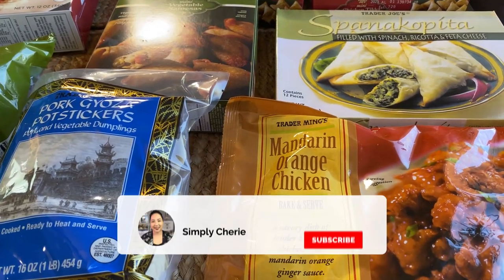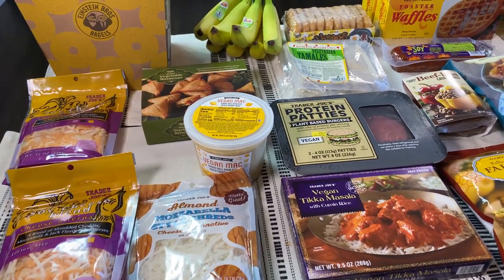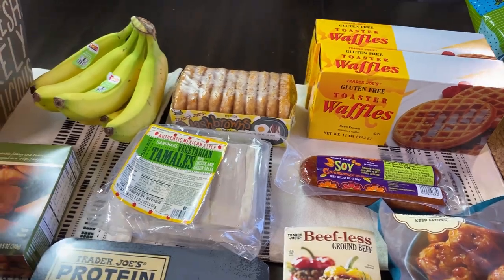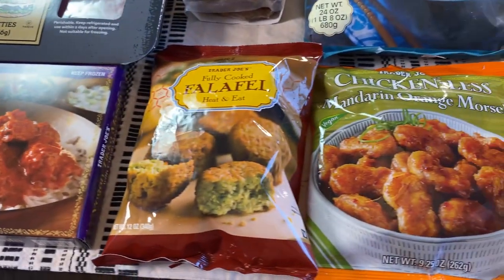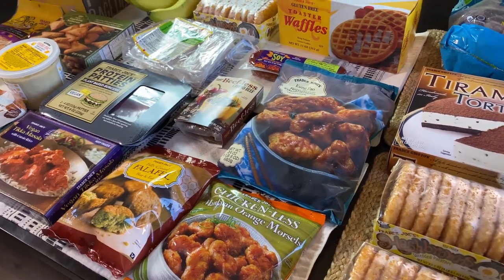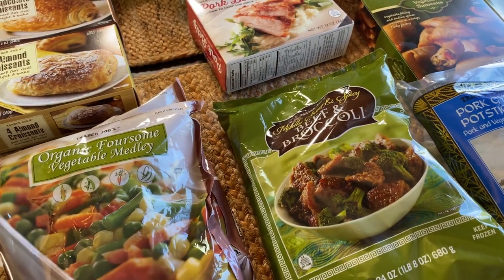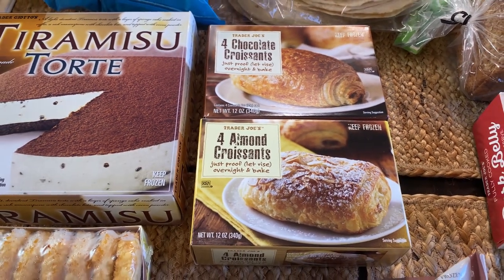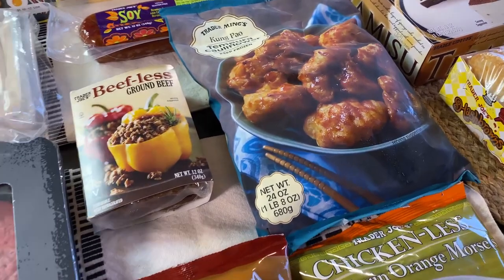Vegan Grocery Shopping Haul {Trader Joe's}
After 10 days straight staying at home, we did a grocery run to Trader Joe's. I thought you might want to see what we got since our food preferences are different in our household. You can see some of the vegan options. Enjoy!

The Equipment I Use:

1. CANON 70D
2. LIGHTING SET
3. RODE MIC
4. BLUE SNOWBALL CONDENSER MIC
5. PNY 128GB HIGH SPEED SDXC MEMORY CARD